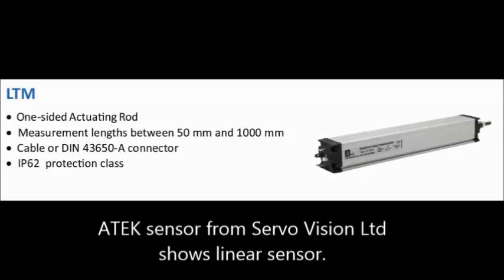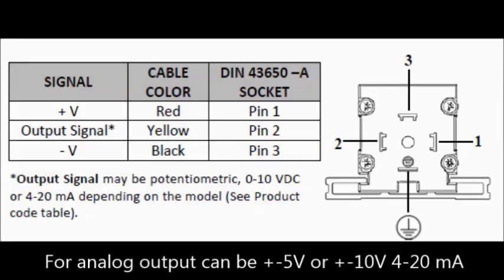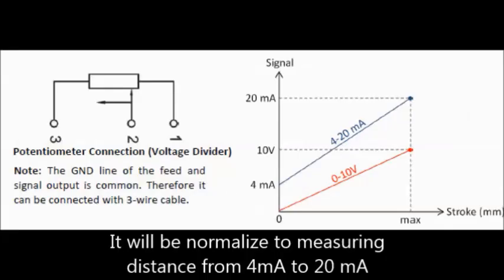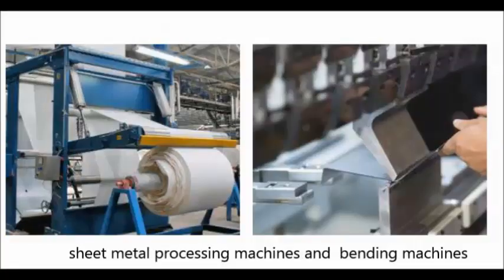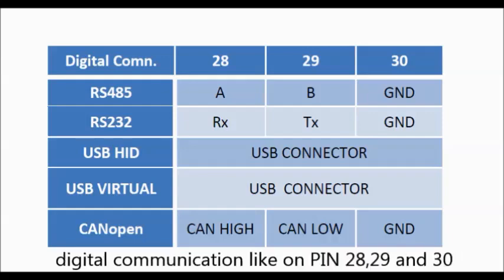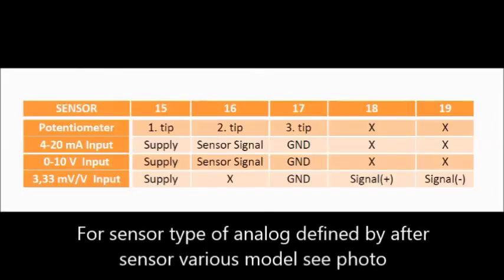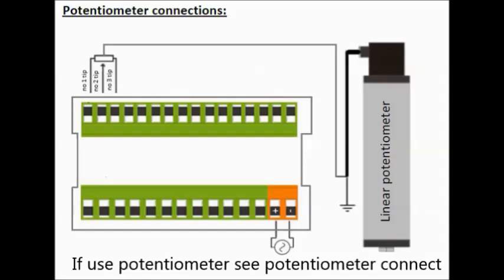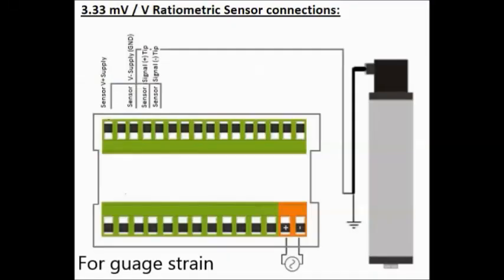ATEX sensor with linear position transducer and PCA300 manual process control (Eng ver.)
Atek series linear transducers work as ABSOLUTE because they are measuring with the potentiometric principle, that is, they do not lose their position in case of power off. Potentialmetric, 4-20mA or 0-10V analog output options are available. Because of their linearized conductive plastic resistance alloy and special contacts, they are not affected by wear and operate for a long time with a life cycle of up to 100 million. They are stable by being linear and they measure evenly.

SKYPE =servo.vision